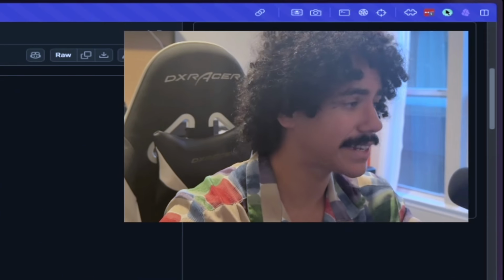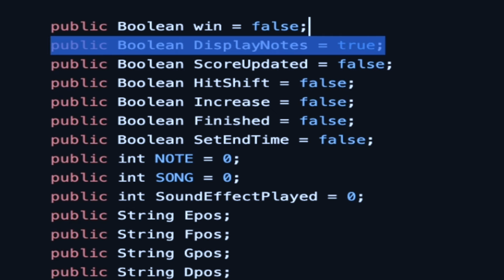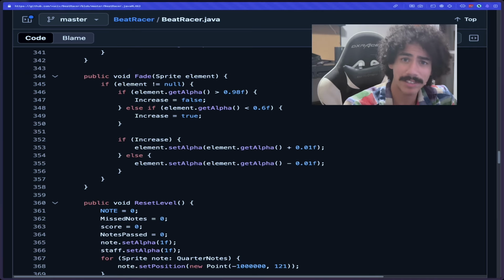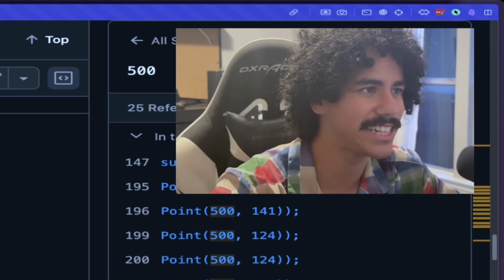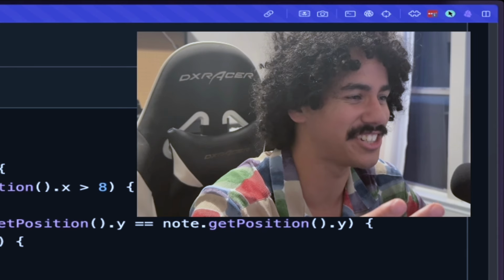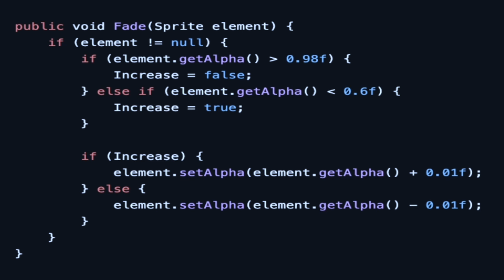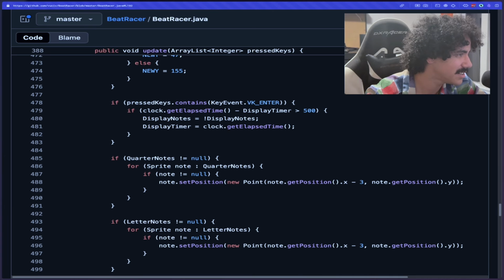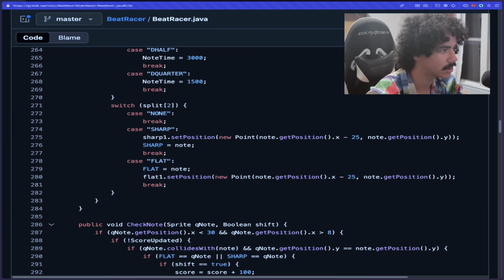Roasting My Old Code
this may be the worst thing I've ever made